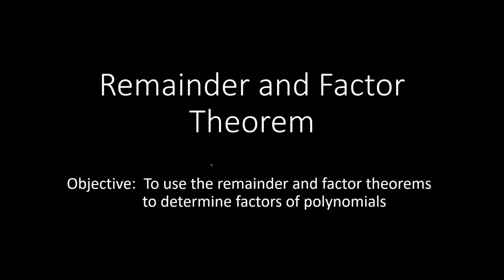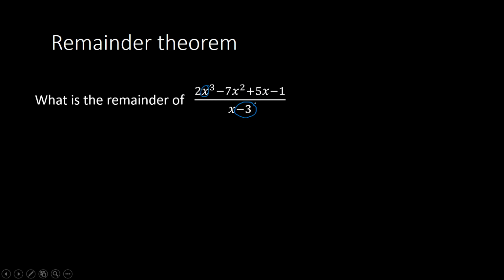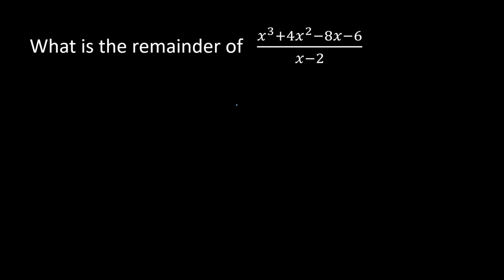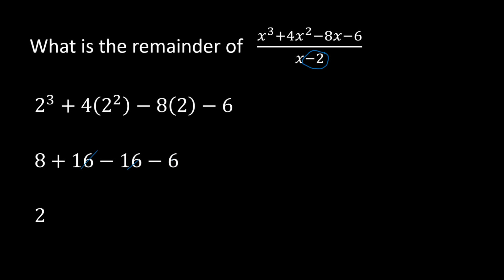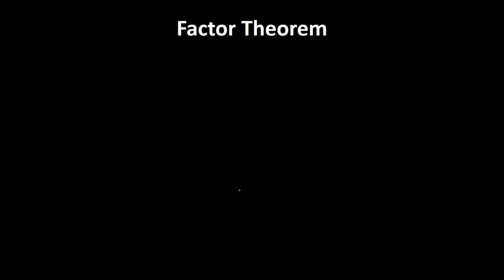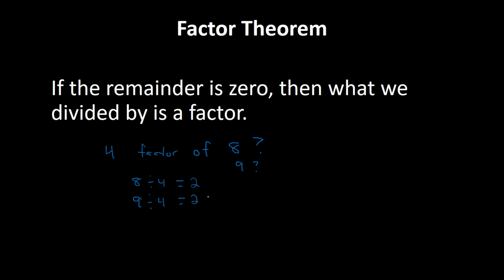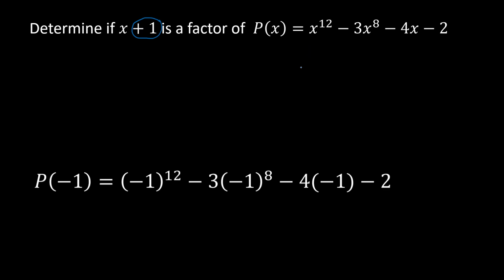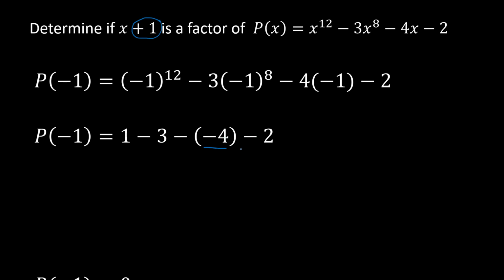Remainder and Factor Theorems (Algebra 2)